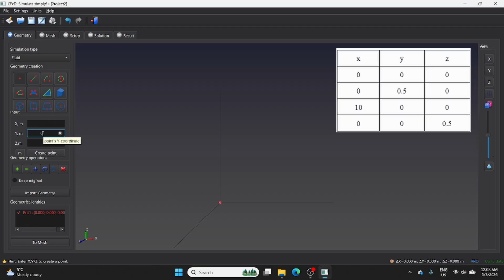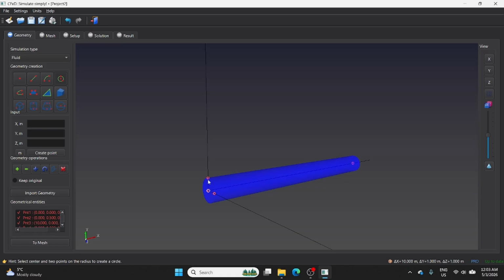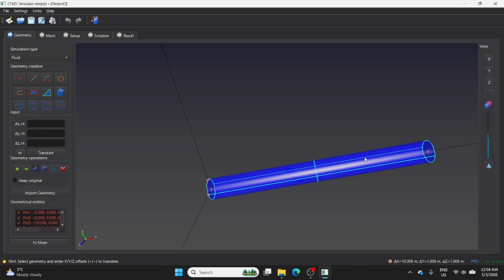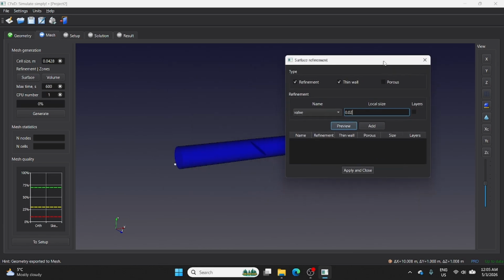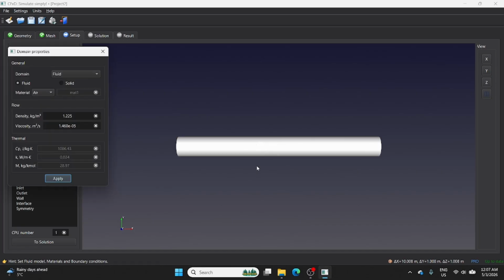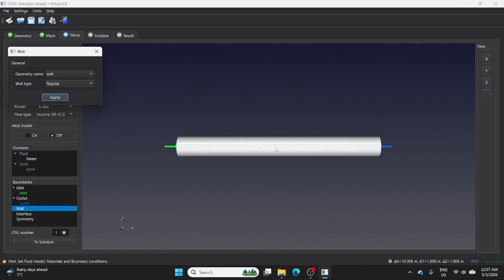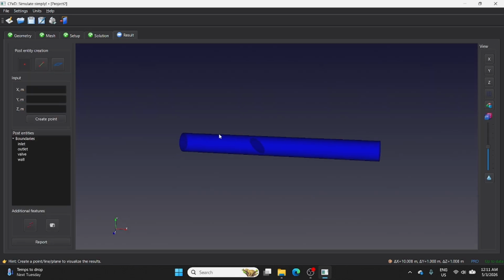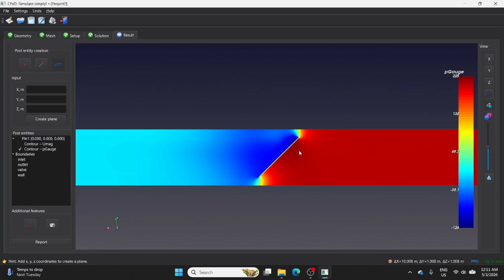Tutorial #6 CFxD - Thin Wall Butterfly Valve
Learn how to model a thin wall butterfly valve at a 45° angle within a circular pipe using efficient geometry and meshing techniques. This tutorial covers the application of "thin wall" surface refinement, the transition to the k-epsilon turbulence model for water domains, and the setup of downstream monitoring points. Follow along to visualize velocity profiles and pressure changes before generating a complete simulation report.

That’s all for this tutorial—happy simulating!

See the text version of this tutorial on our